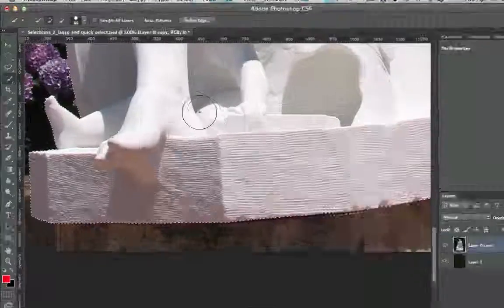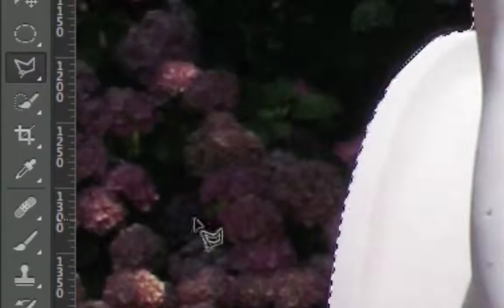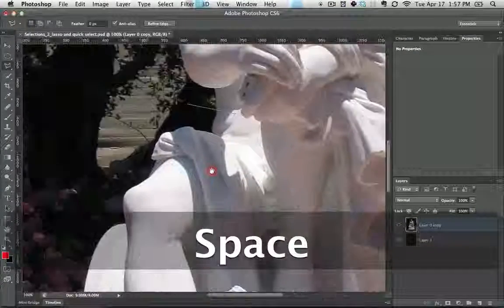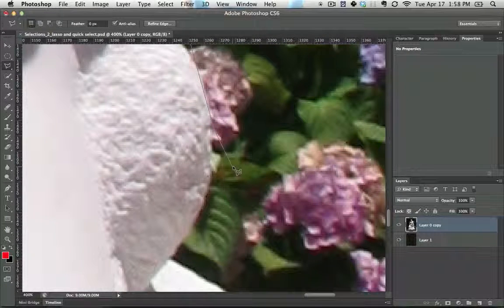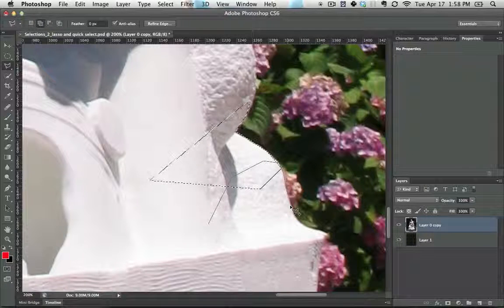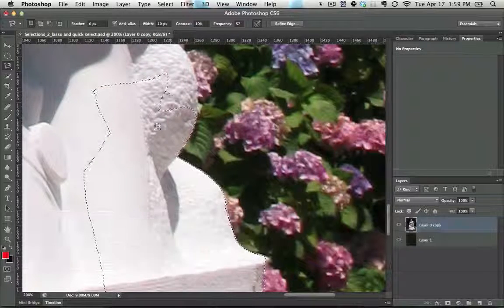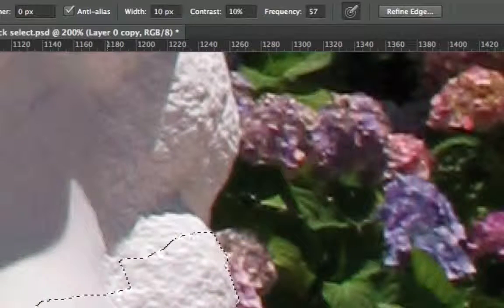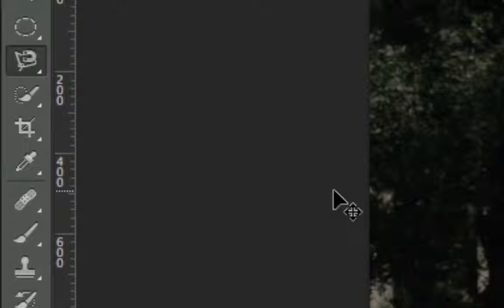92 09 Photoshop CC Crash Lasso Tool